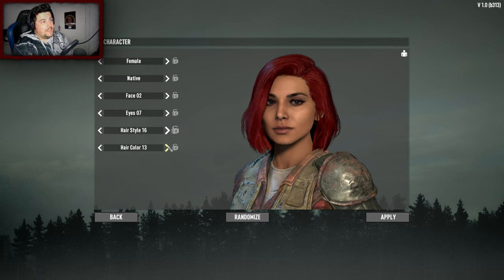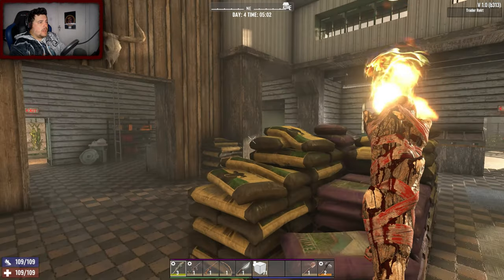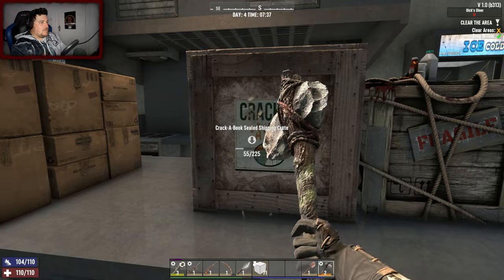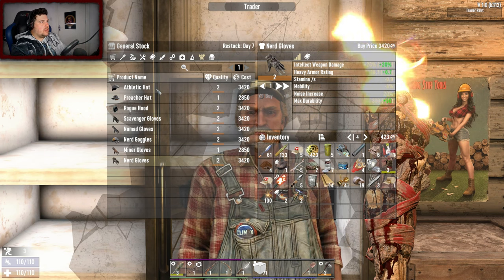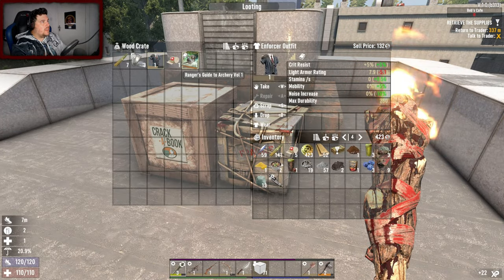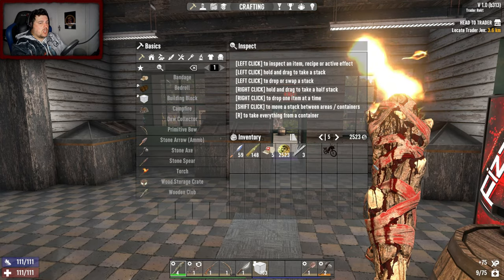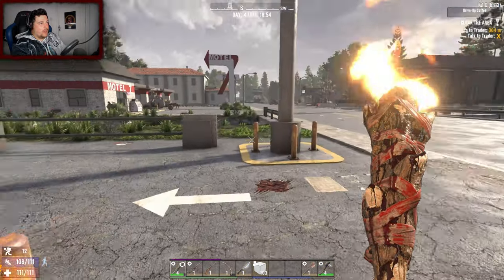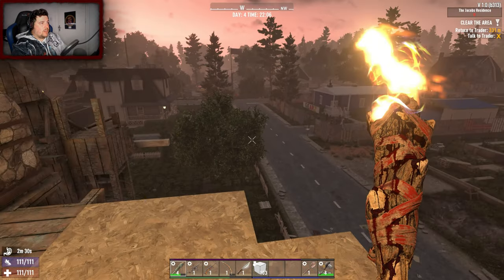The WORLD just got SO MUCH BIGGER! in 7 days to die - Experimental 1.0 (part 4)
1.0 EXPERIMENTAL
Finally out of alpha! WELCOME to the the most desired update for 7Days to die. With 99% of the game having some tweaks. Some BIG, some small. and some huge changes! I'm very excited to share this experience with you my friends!